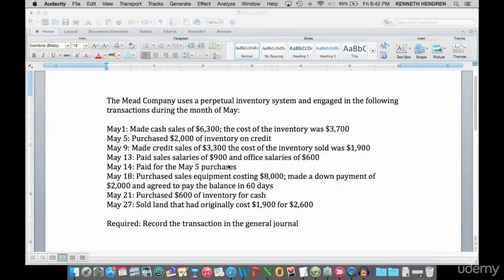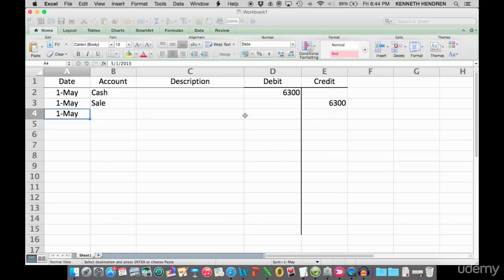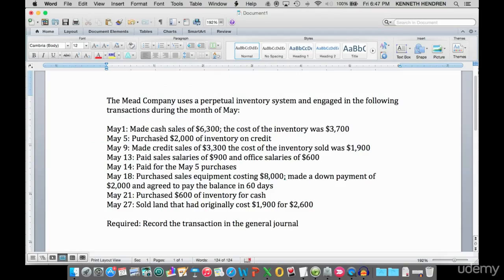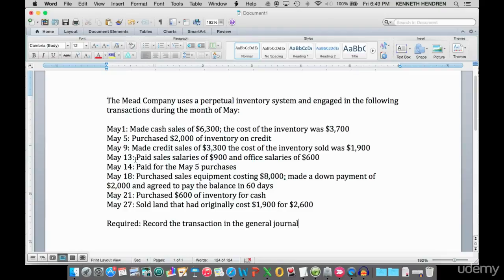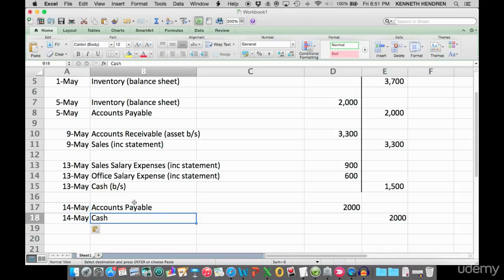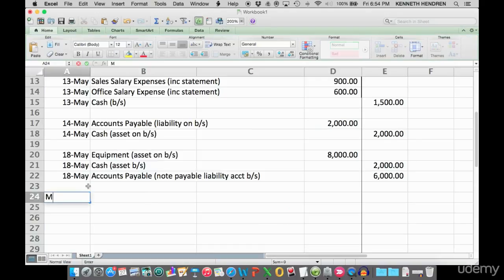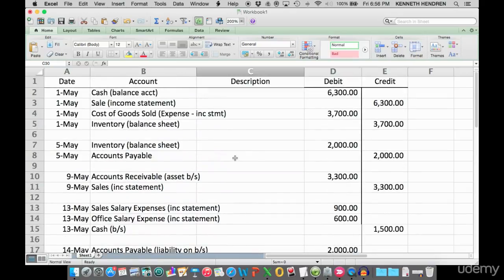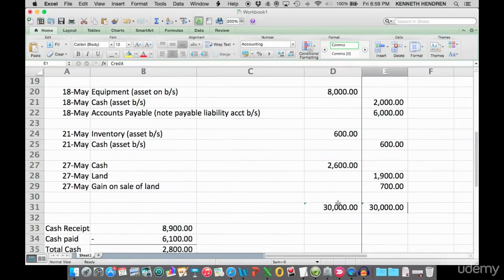Example of posting journal entries